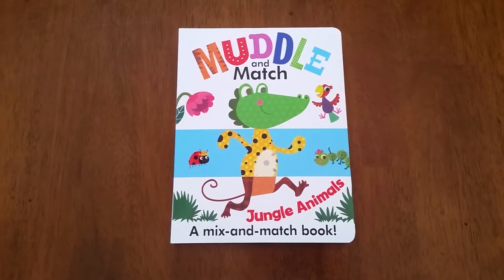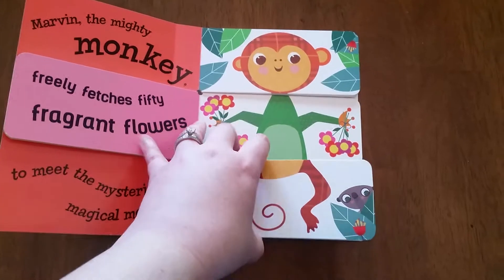Usborne Books & More: Muddle & Match Jungle Animals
Readers will make up their own funny stories and create awesome animals as they flip through the split pages and muddle things up! keyword: Muddle